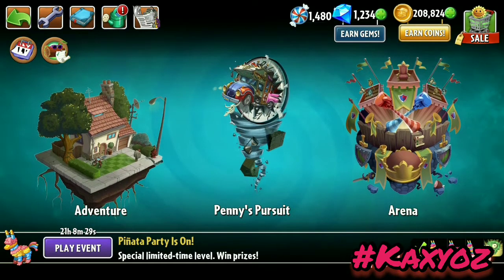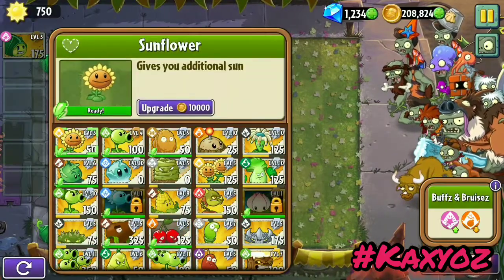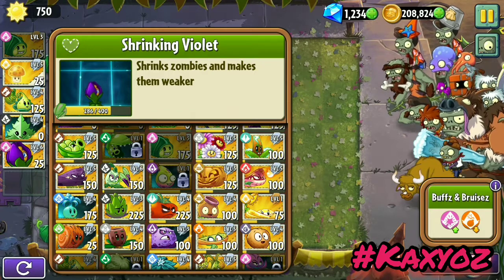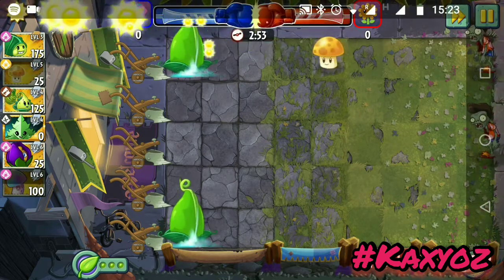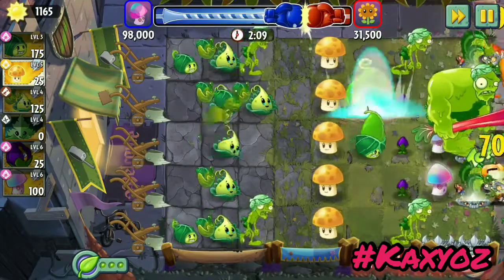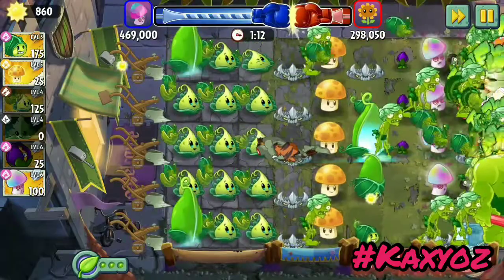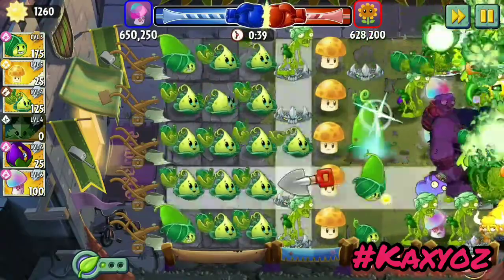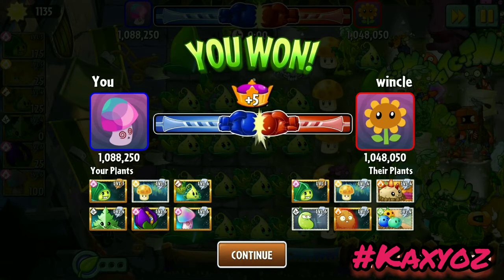Zoybean Pod Boosterama Tournament (With Let's Life)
Hello, this is a video of me (Kaxyoz) playing pvz2 (plants vs zombies 2) on my phone.

PVZ2 (Plants Vs Zombies 2) Gameplay